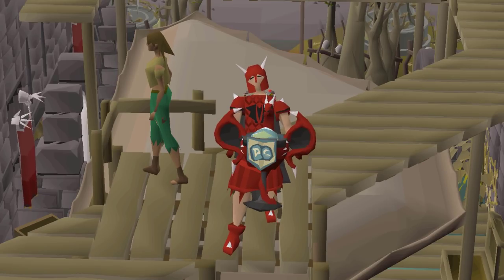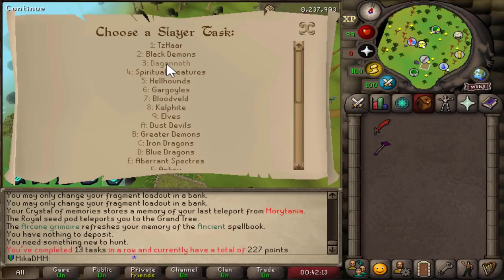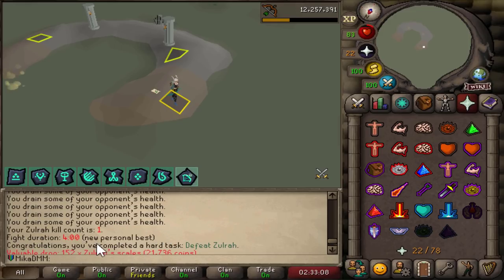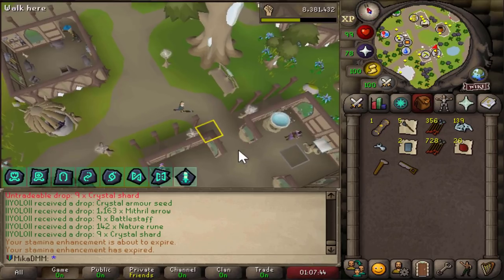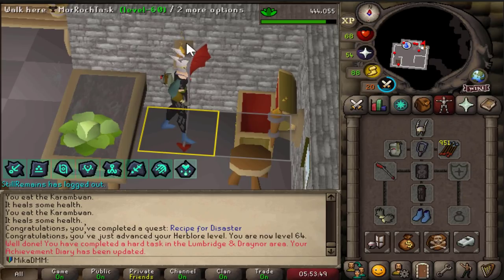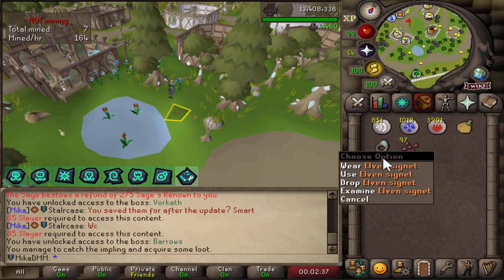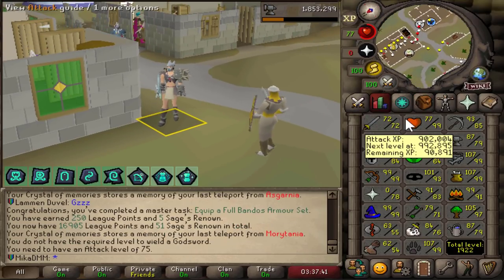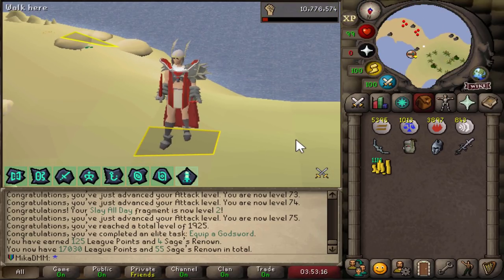Unlocking the best weapon in the game (8)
This is going to be great!